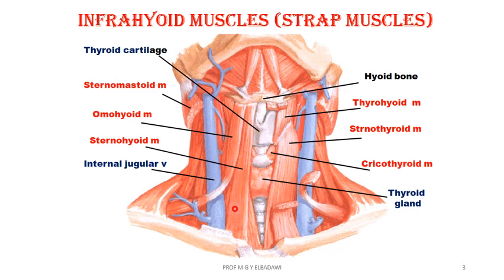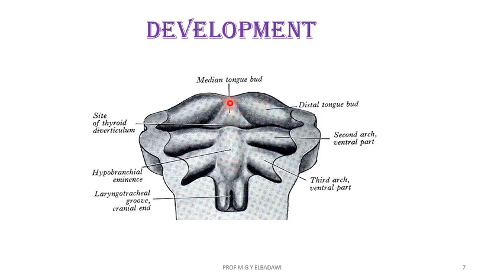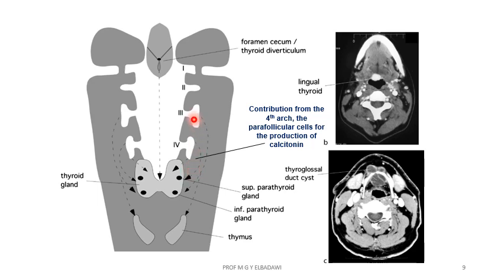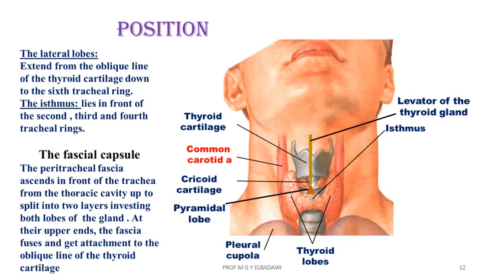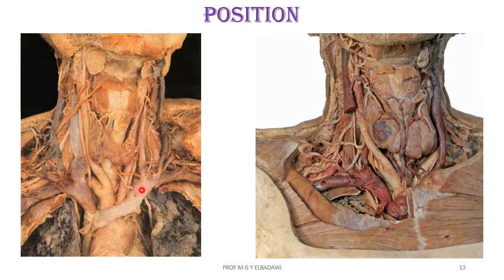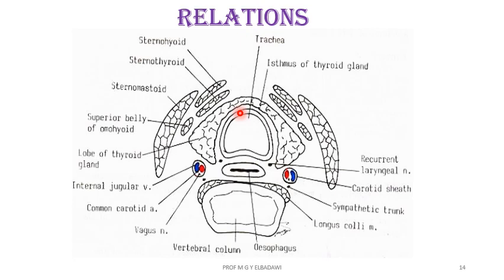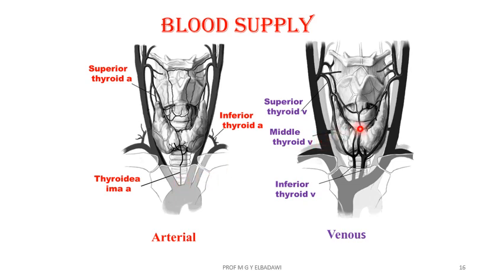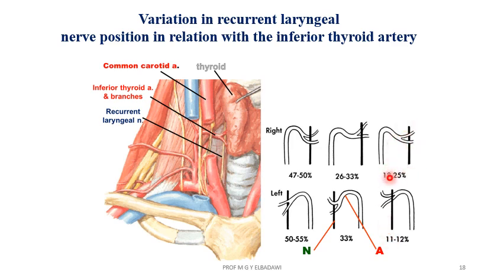Head and neck 10 - infrahyoid regoin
This part describes the infrahyoid muscles and the Anatomy of the thyroid gland